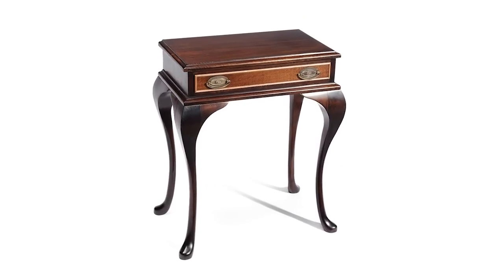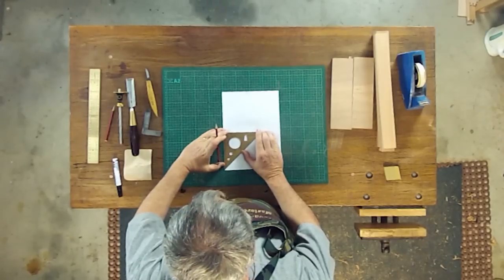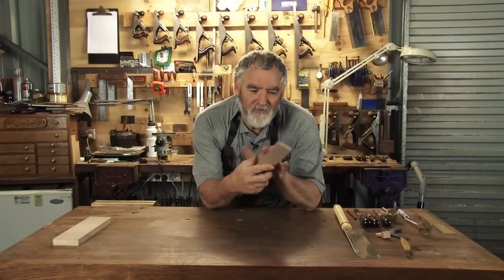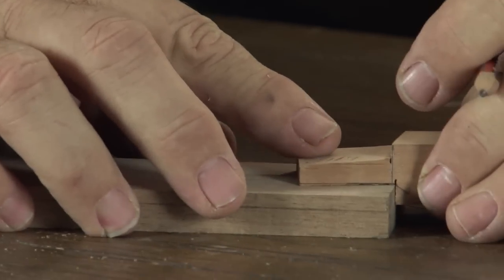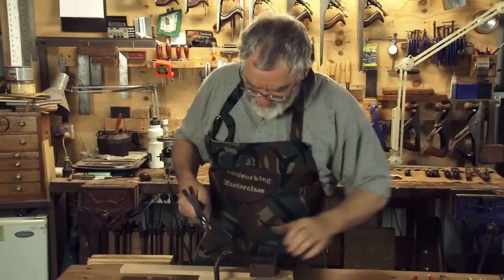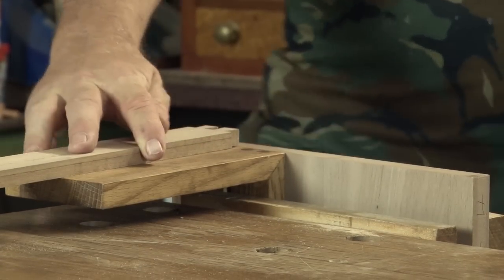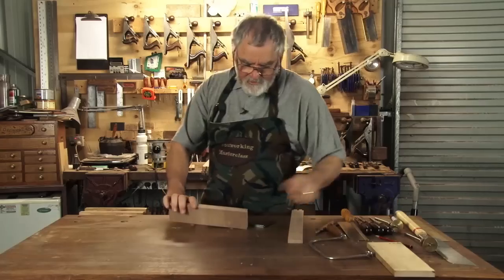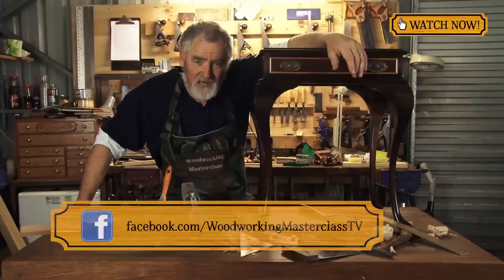Woodworking Masterclass S01 E02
Period Style Side Table with Dovetail Joints and Cabriole Legs